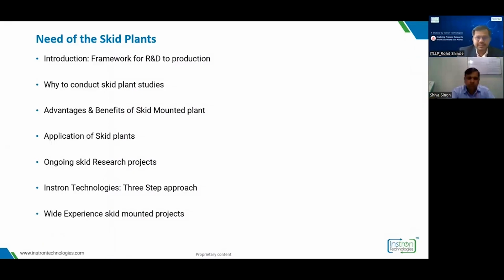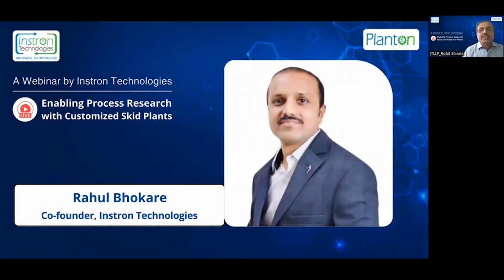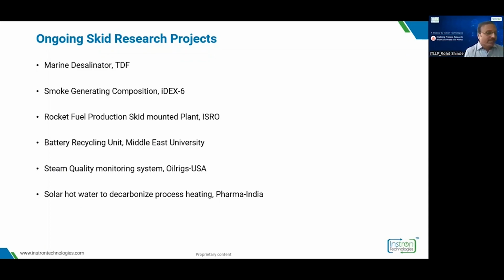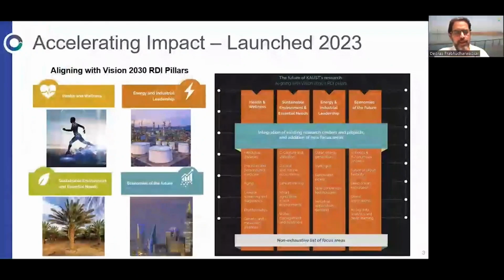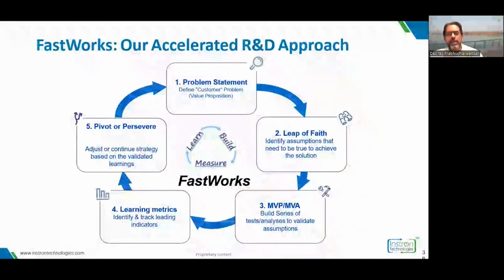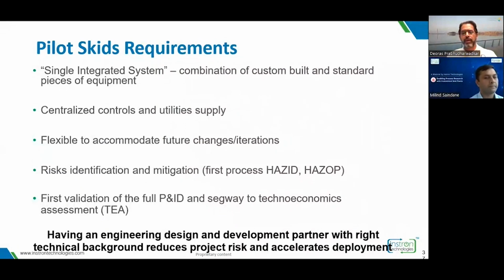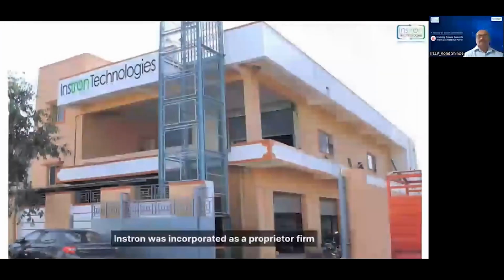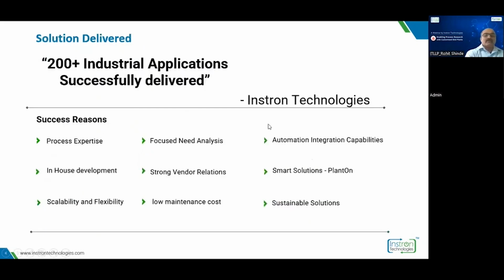Enabling Process Research with Customized Skid Plants| Webinar-recorded session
Enabling Process Research with Customized Skid Plants-Unlocking Innovation!
Missed our live webinar? Don't worry! Dive into the world of innovation with the full recording now available.
for insights into groundbreaking solutions and collaborative opportunities with INSTRONTECHNOLOGIES!

Explore the latest in process plant solutions and industry advancements as we take a closer look at "Customized Skid Plants" and their role in process research. In this recording, you'll gain exclusive insights into tailored solutions for process industries.

Chapters:-
0:00 Introduction to the topic by Mr. Milind Saindane.
1:28 Skid Plants Introduction By Mr. Rahul Shinde.
3:22 Framework for R&D and Production.
7:01 Advantage and Application for Skid Plants.
8:18 3-Step Process by Instron.
10:57 Experience and Automation with Mr. Rahul Bhokare.
23:49 Enabling process research with customised skid plants with Dr. Deoras Prabhuwaradkar.
45:05 Query Solving in live Webinar.
55:08 Process Intro By Mr. Dhanajay Khond.
57:26 Instron Technologies Full Walkthrough.
1:02:13 Why technology by Instron.

🔍 Key Learnings:
✨ Customized Skid Plants Solutions
✨ Process Research Advancements
✨ Tailored Solutions for Process Industries

Discover how to elevate process efficiency, unlock customized solutions, and stay ahead in your industry with Instron Technologies. Whether you're a seasoned professional or a curious enthusiast, this recording provides a fantastic opportunity to stay informed in an easily digestible format.

📺 Watch the full recording now and step up your industry game!

About Instron Technologies:
leading the way in transforming manufacturing processes across a multitude of sectors, including automotive, chemical, pharmaceutical APIs, dairy, food and beverage, and discrete component manufacturing. Our passion lies in addressing and solving the critical challenges of resource wastage, energy inefficiency, and production quality, with a keen focus on environmental sustainability. Specializing in innovative process systems, automation, and IIoT technologies, we provide comprehensive solutions like Digital Factory Systems, Test Bench Systems, and Process Skid Plants, tailored to enhance operational efficiency and product standards. Join us on our journey as we redefine the manufacturing landscape with cutting-edge technology and sustainable practices.